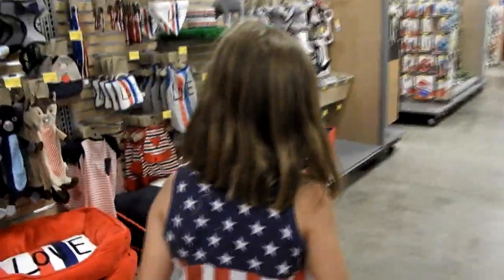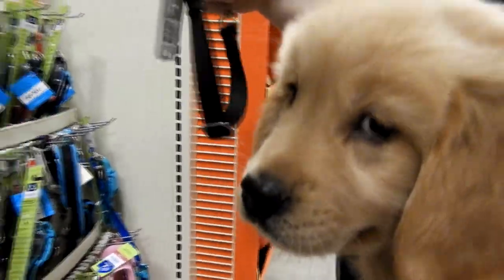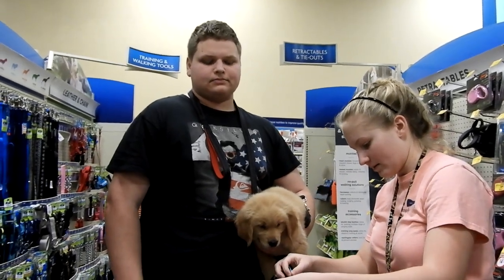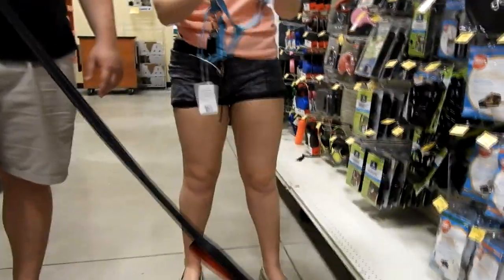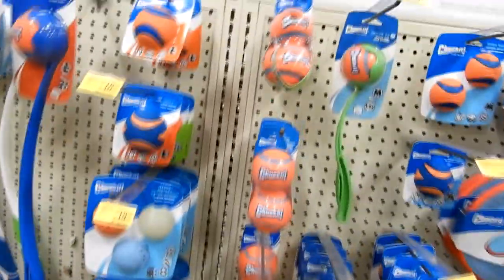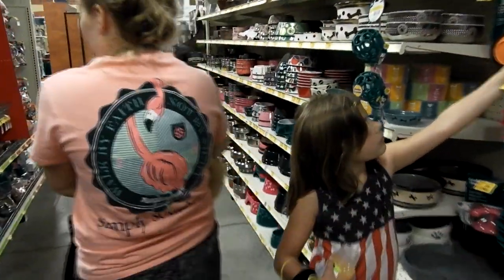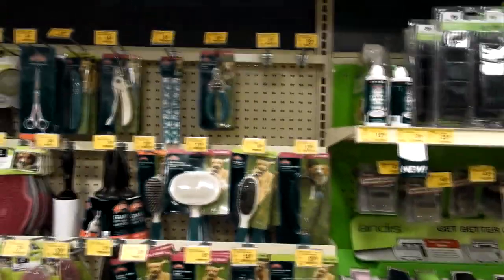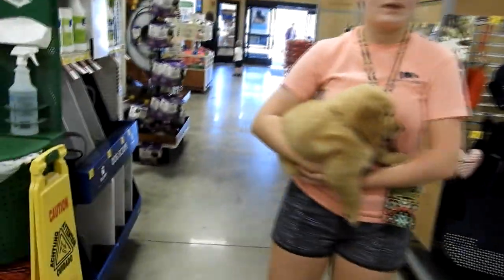8 Week Old Golden Retriever Puppy Goes Shopping!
I plan to make a comeback soon!
My girlfriend Melissa started a YouTube channel for Makeup / Fashion / Meal Prepping and sometimes Buddy is featured in it!